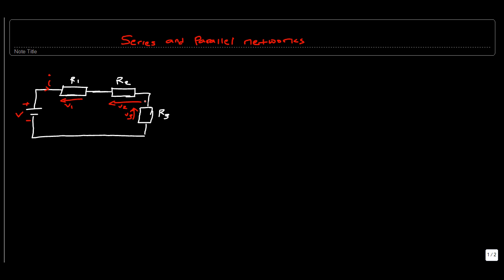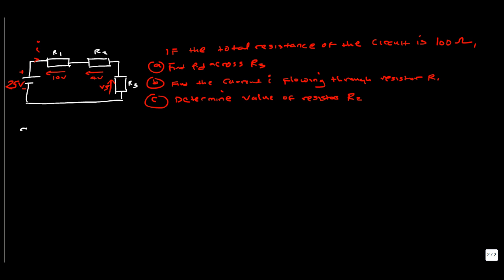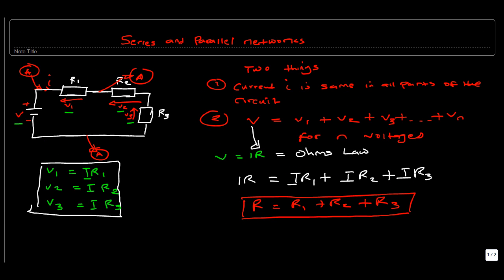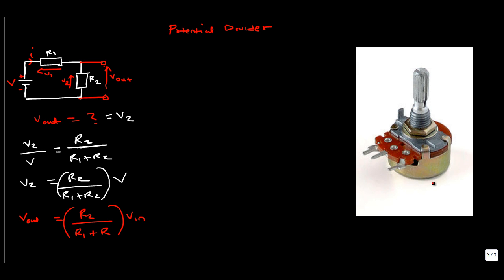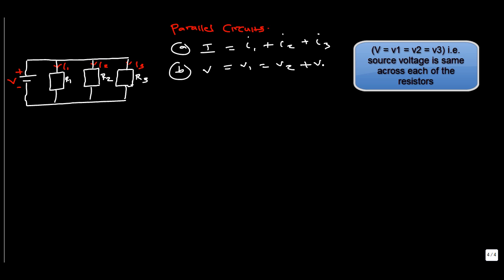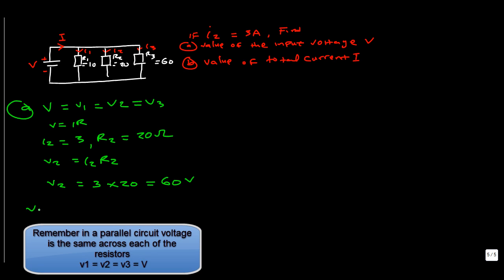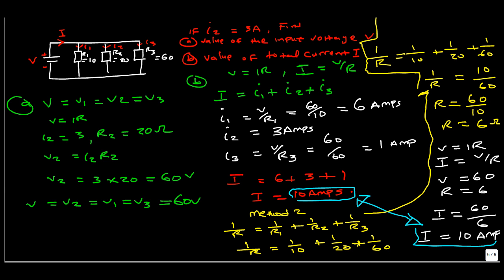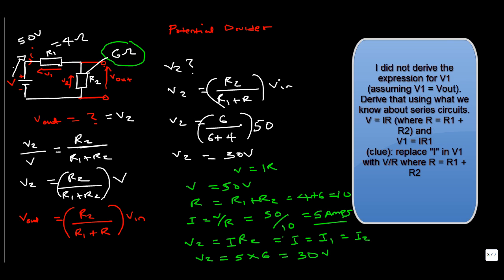Electrical engineering: Series and Parallel circuit explained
Introducing series and parallel circuit network theory and simple calculations. Also explains the concepts of current division and potential division.